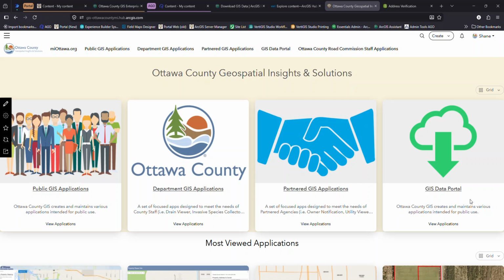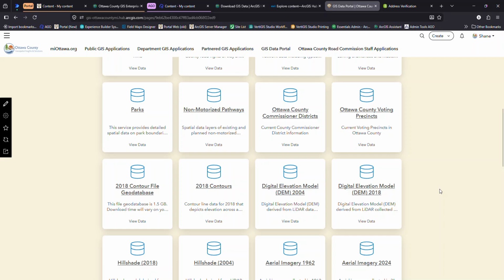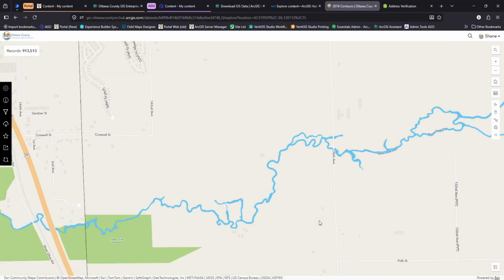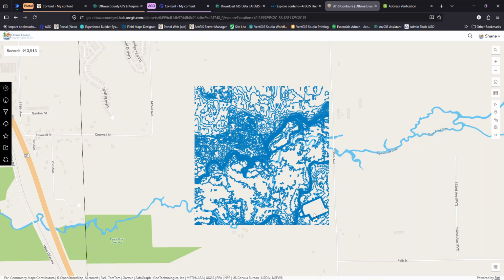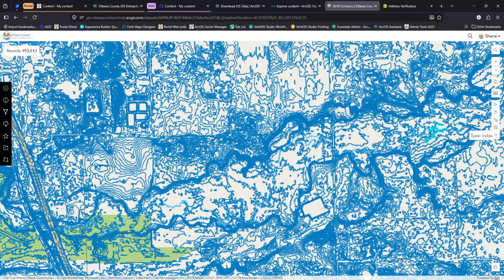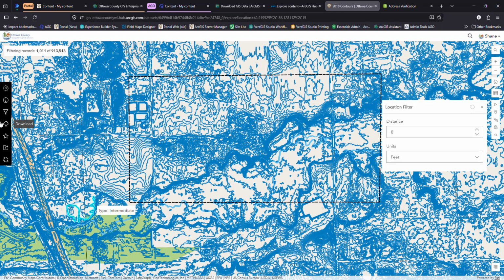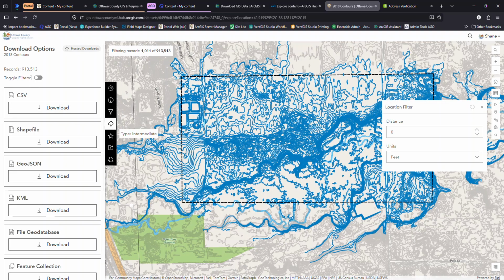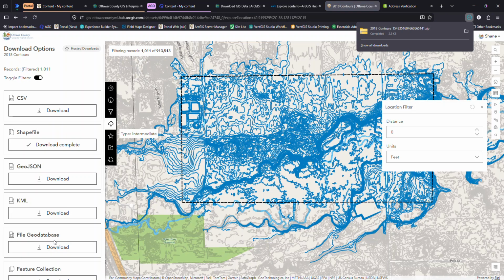Downloading Data from GIS Data Portal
Quick tutorial for filtering and downloading data from the GIS Data Portal.